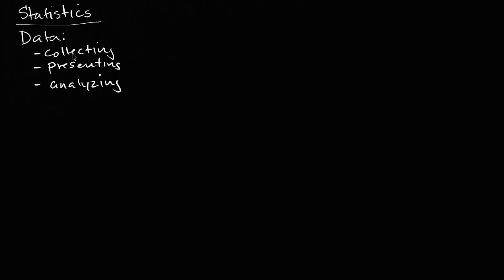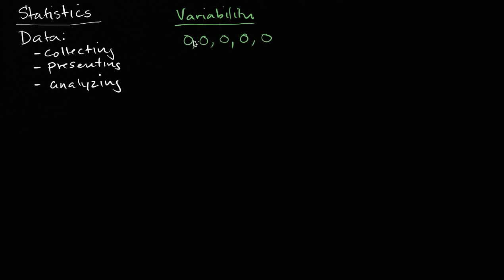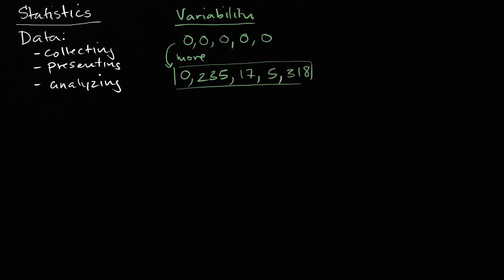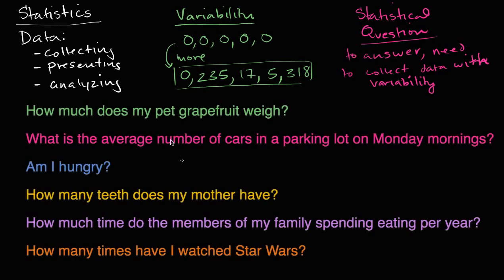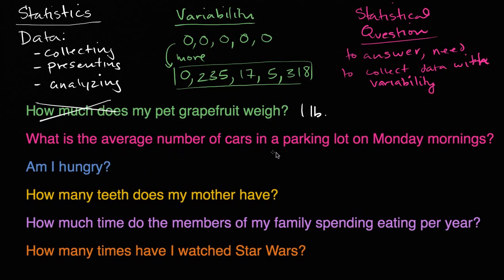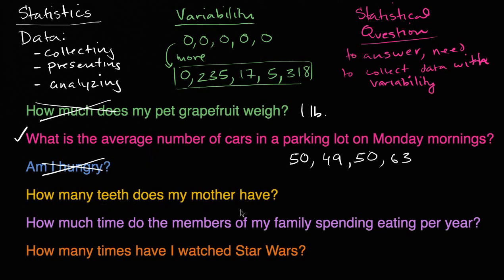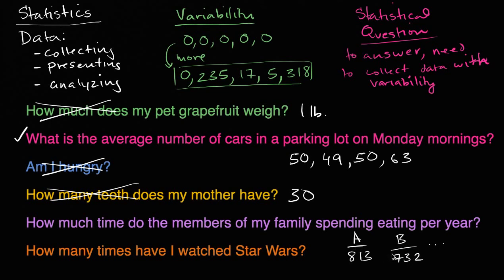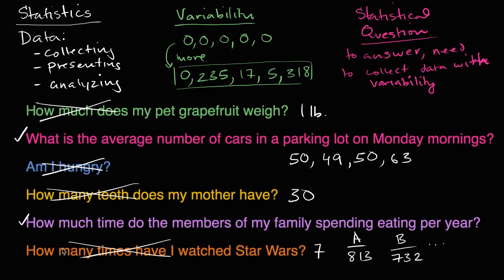What Is A Statistical Question?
What Is A Statistical Question? What makes a question a statistical question?

Math 6th grade Addressing standard 6.SP.1 Recognizing a statistical question as one that anticipates variability in the data related to the question.

An introduction to what a statistical question is. Inspire by Khan Academy.

What are statistical questions?

Recognizing Statistical Questions Lesson.

Table of Contents: 06:31 - Marker 07:21 - Marker 07:25 - Marker.

Discover more Common Core Math at Students must know how to anticipate variability in data generated by statistical questions Front Row is a free, adaptive, Common.